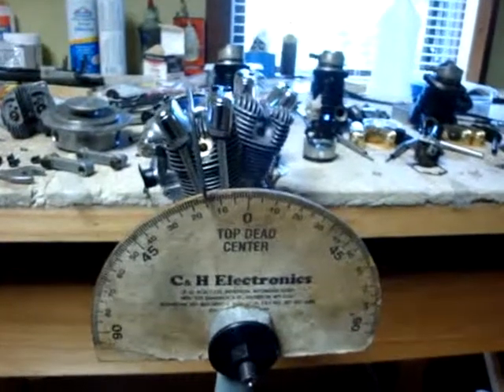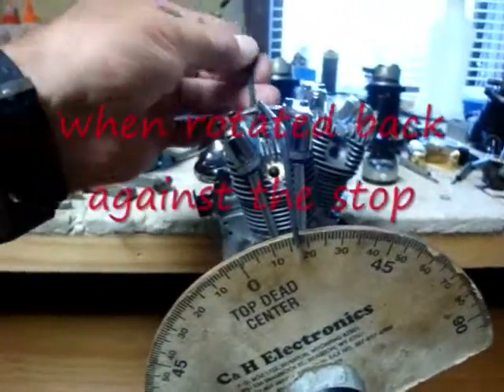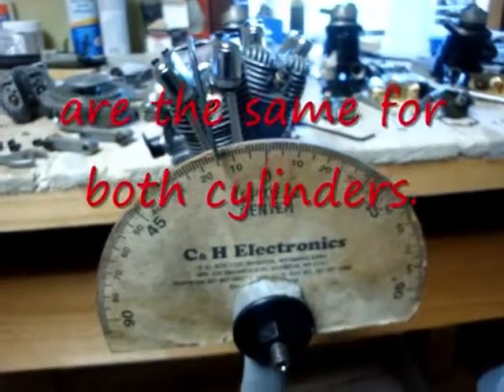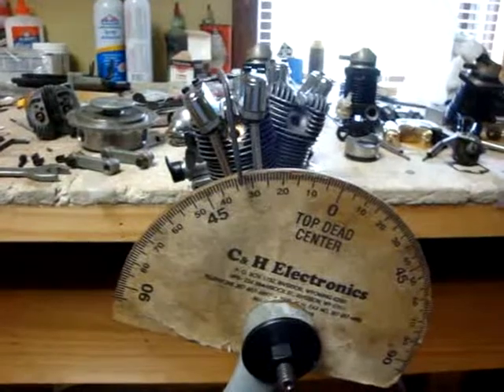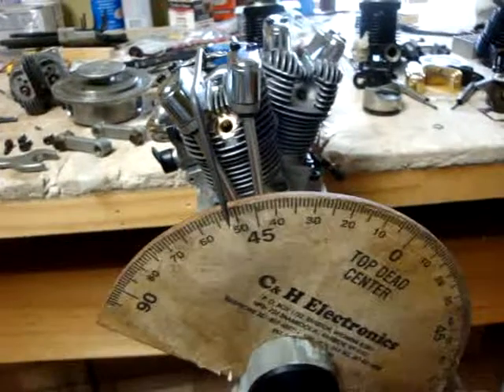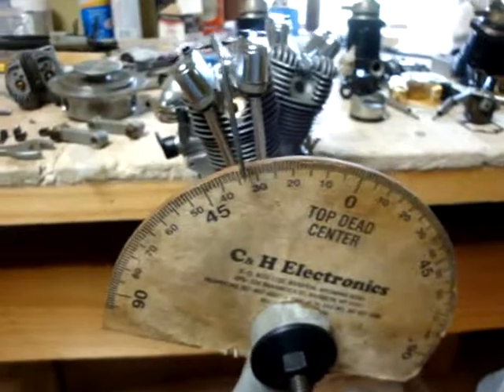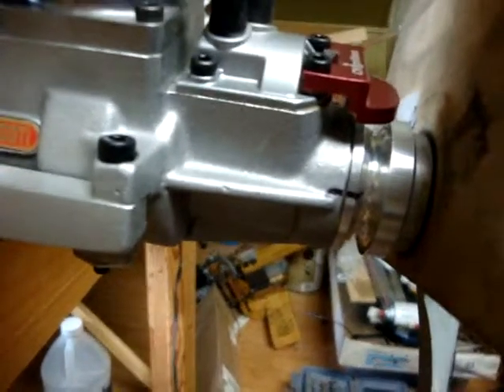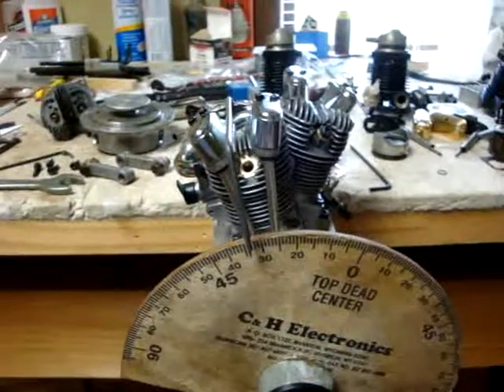Saito 200Ti Crankshaft Timing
Many have the mistaken idea that since the Saito FA200Ti has 30° offset cylinders that it also has a 30° offset firing order. The fact that the crank journals are also offset 30° means that the pistons reachTDC @ the same time. Therefore it has a 360° firing sequence.